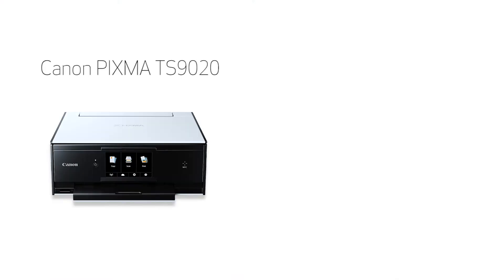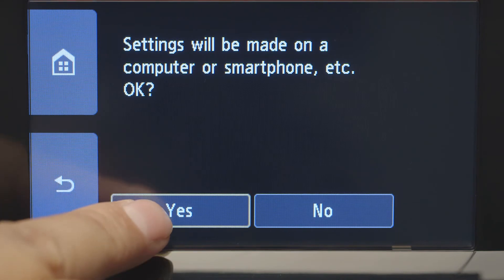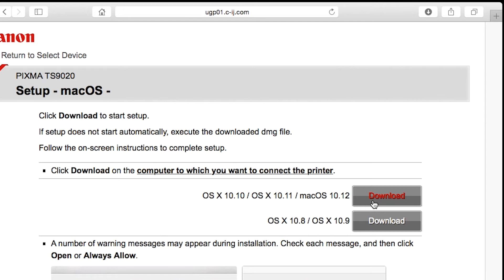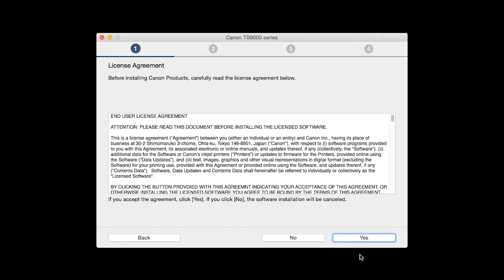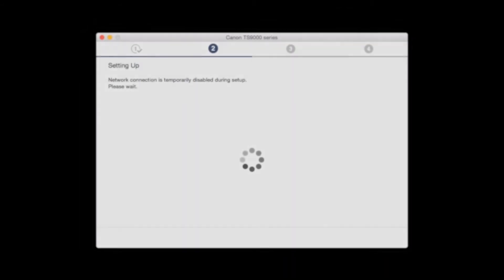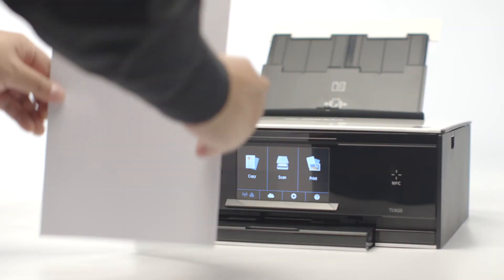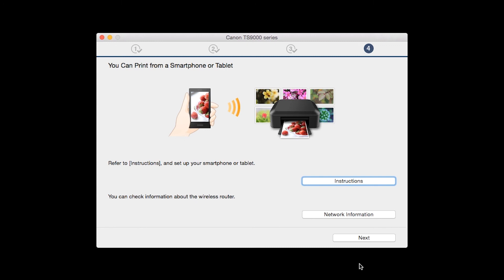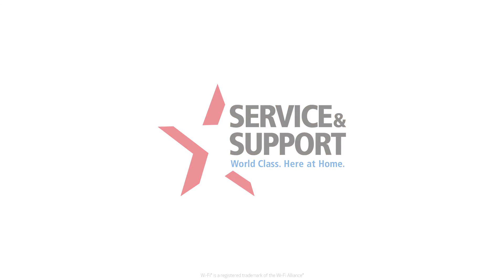Canon PIXMA TS9020 - Easy Wireless Connect Method with a Mac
Effortlessly set up your Canon PIXMA TS9020 printer to print on a wireless network with your Mac. Visit the Canon website for more How-To Video tutorials.